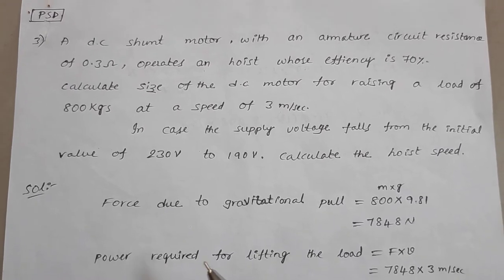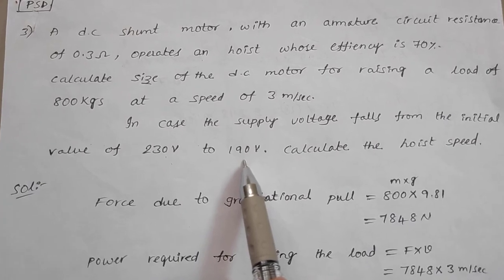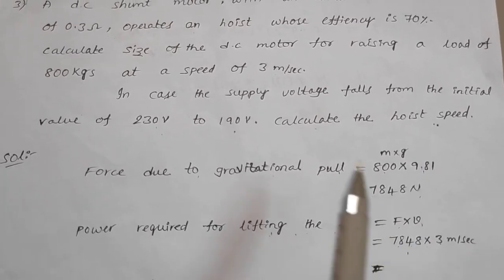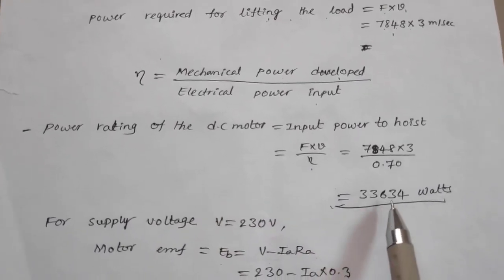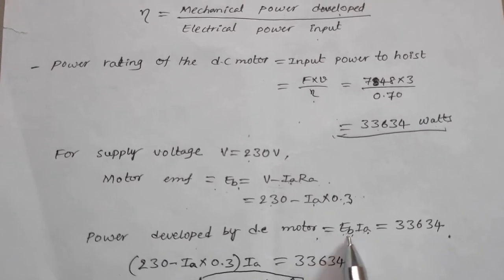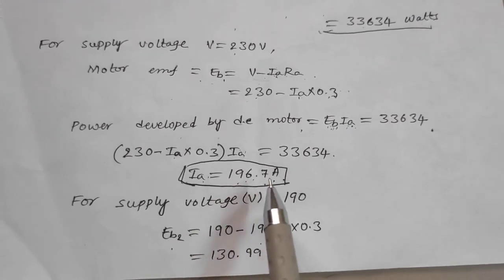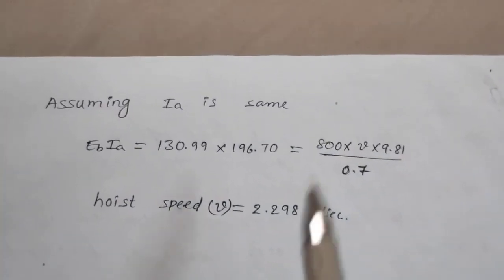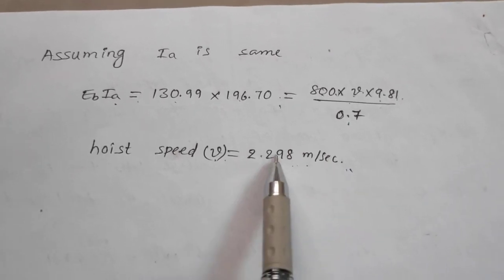Problem on DC shunt motor